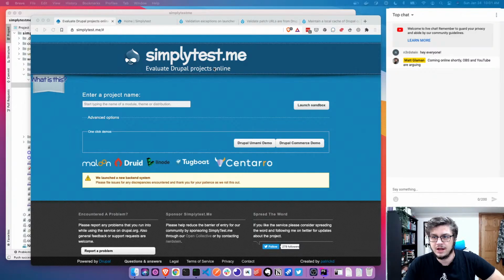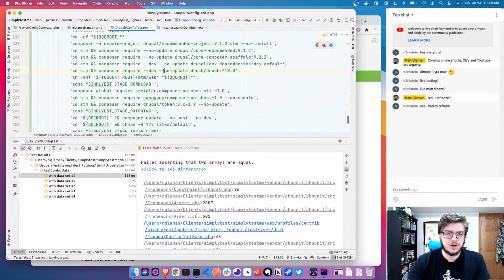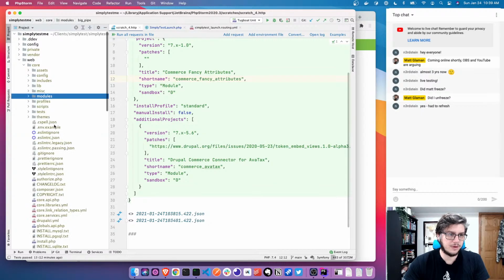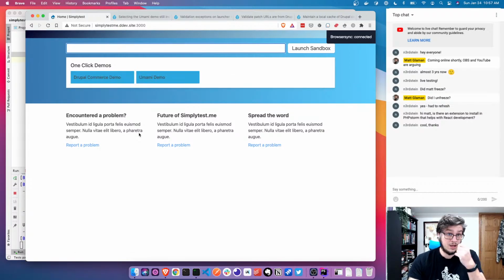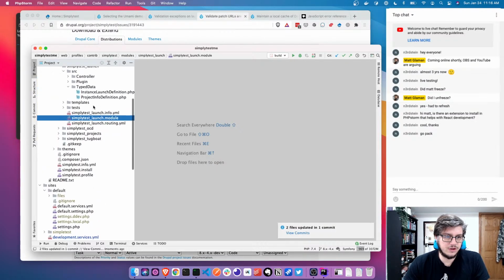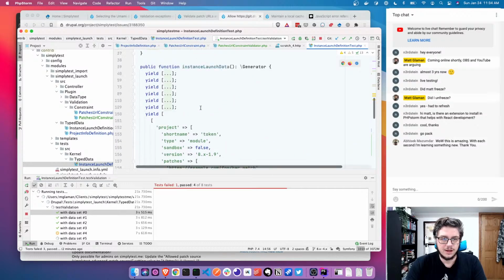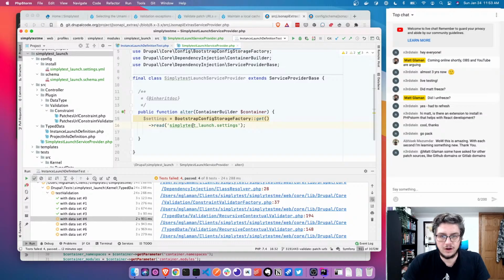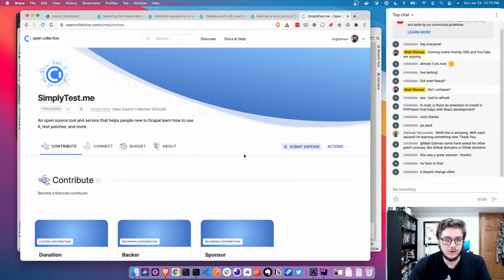SimplyTest.me Live Development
The past month I've been contributing to the next major version of SimplyTest.me thanks to sponsorship by Adam Bergstein. Join this live development session for rounding out the SimplyTest.me features in the Drupal 9 backend and React frontend.